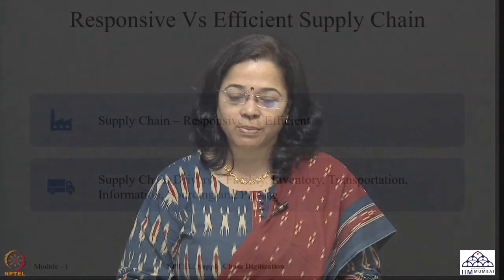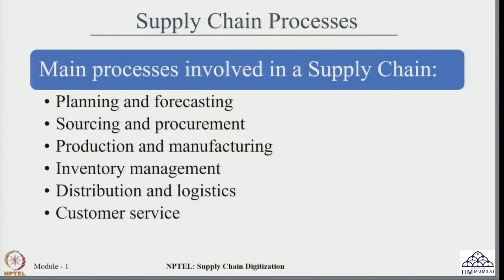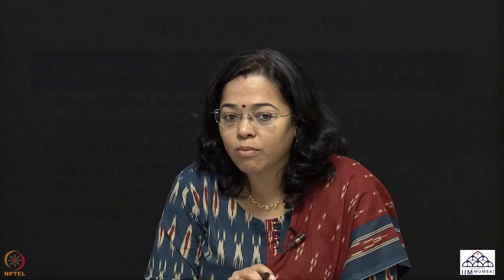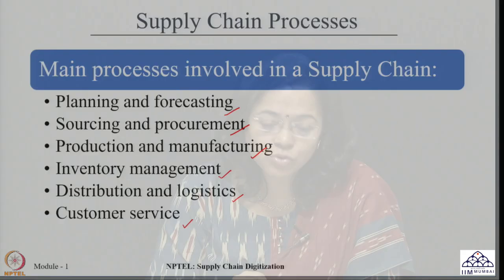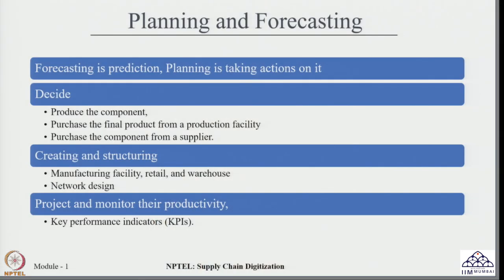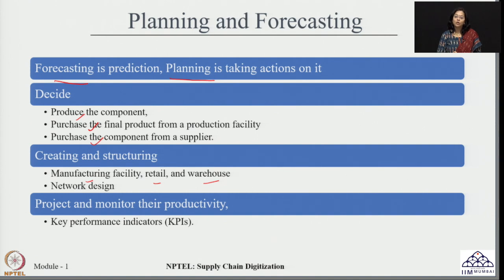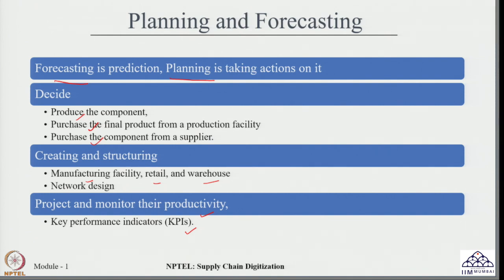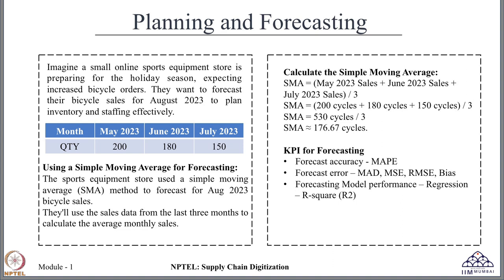Week 01: Lecture 04: Supply Chain Processes - I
Week 01: Lecture 04: Fundamentals of Supply Chain Management: Supply Chain Processes - I